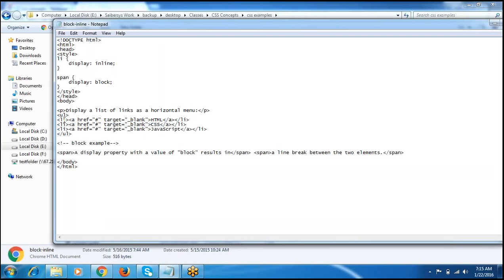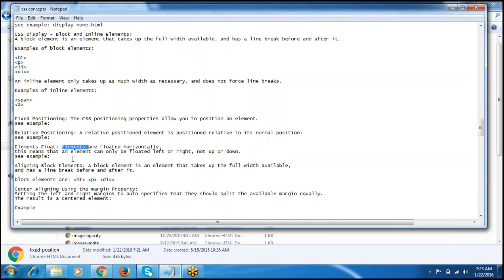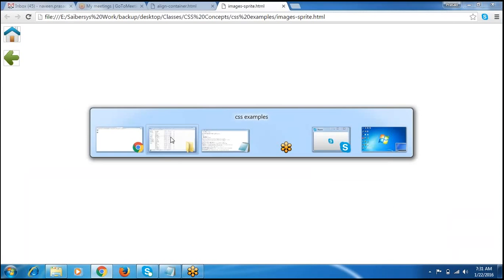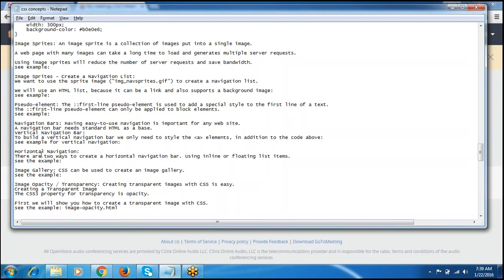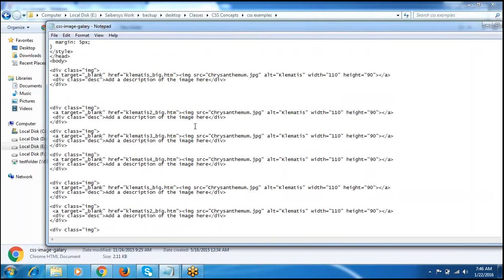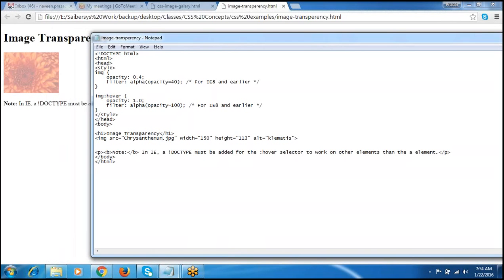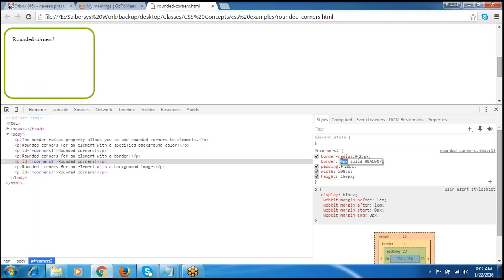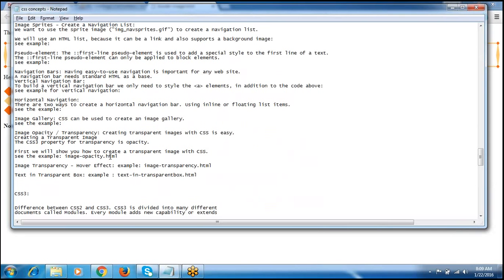CSS Class EngV 02